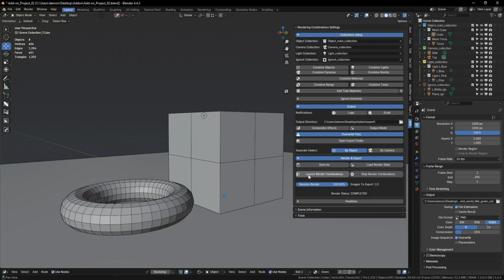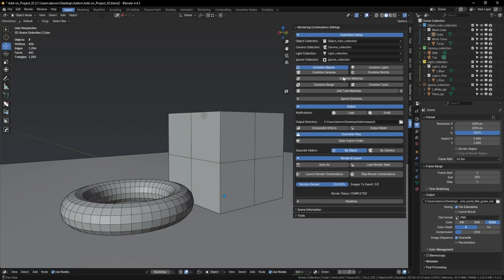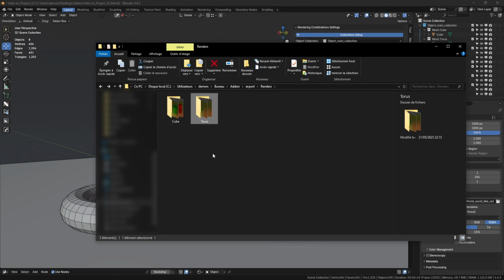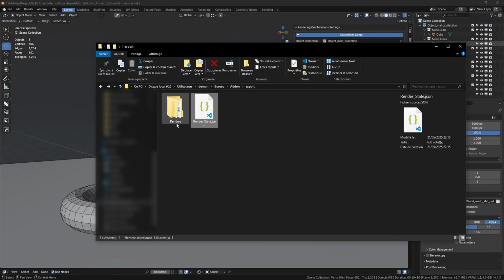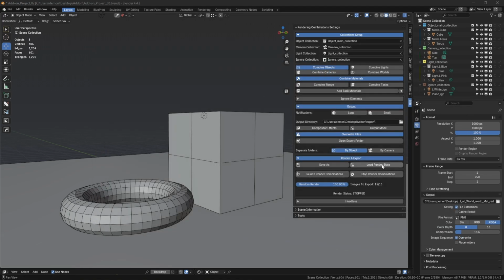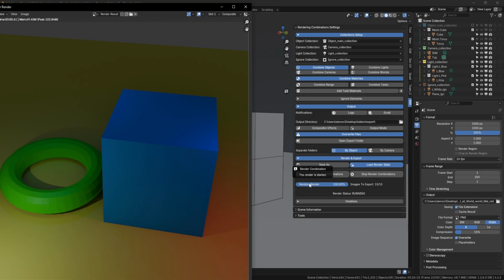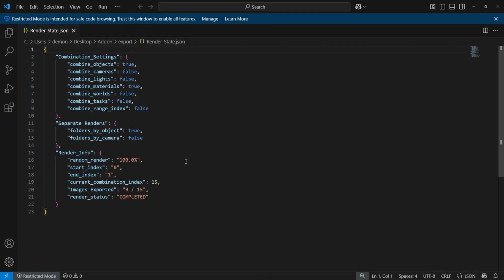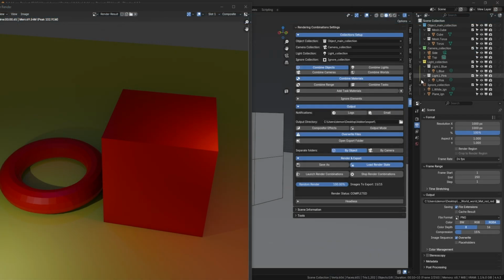BRR - Load Render State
BRR – Batch Recursive Rendering: Load Render State Feature.

In this video, learn how to use the Load Render State feature of the BRR Blender addon to resume rendering after an interruption or crash.

This feature allows you to:
Restore your render process from the last saved state.
Continue rendering exactly where it stopped.
Save time by avoiding the need to restart your batch renders from scratch.

Video chapters:
00:00  Introduction
00:12  Setup
00:37  Render State
01:06  Load Render State